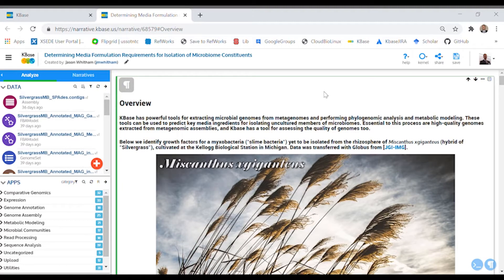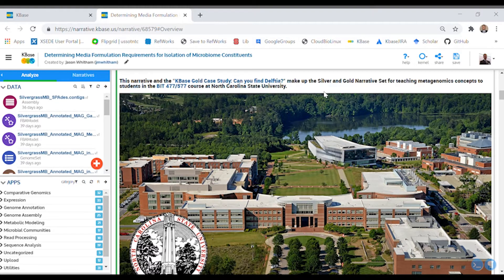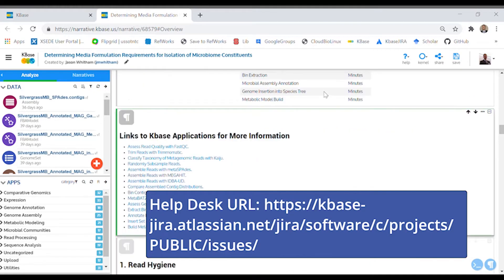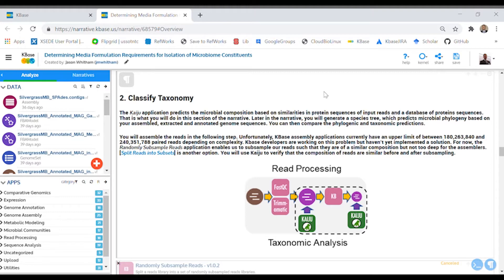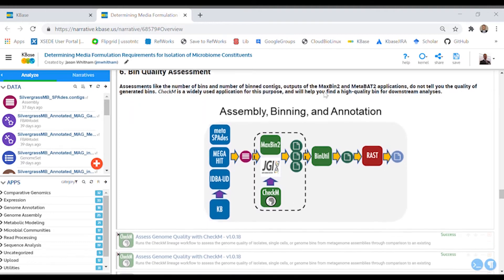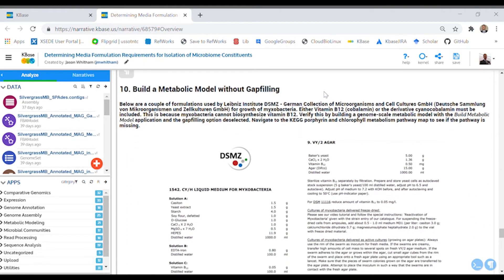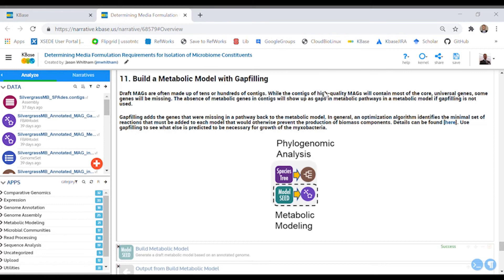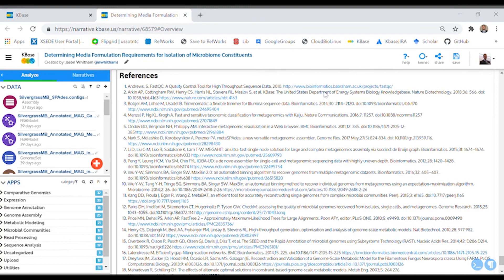Determining Media Formulations Part 1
Dr. Jason Whitham, North Carolina State University, introduces a KBase Narrative he created for studying microbial communities and determining media formulation.